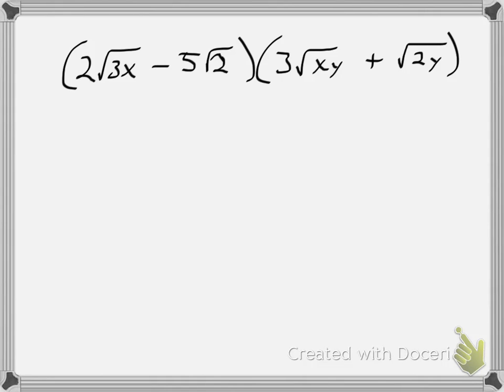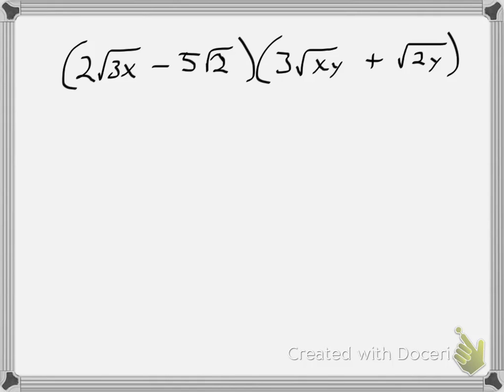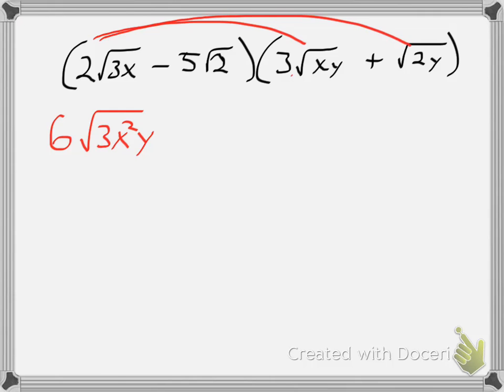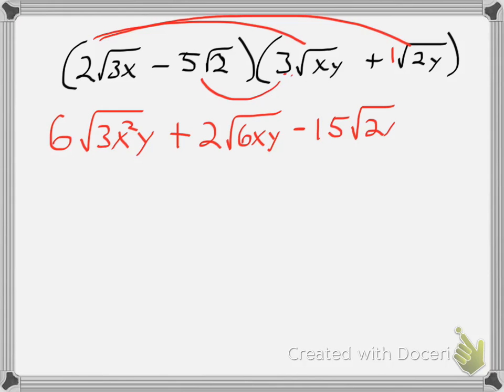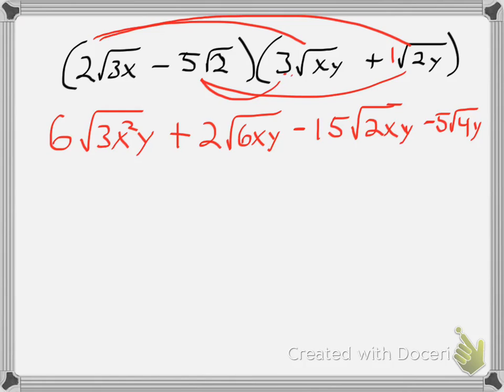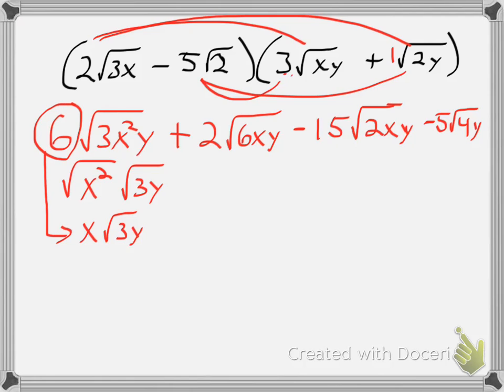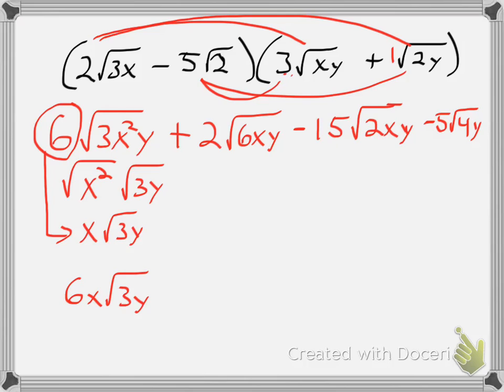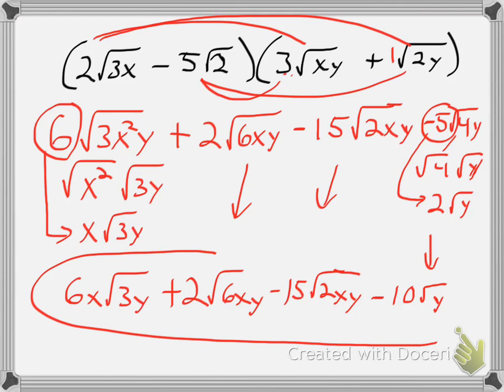Multiplying radicals (FOIL) example 2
This video looks at how to multiply radicals using the FOIL method.